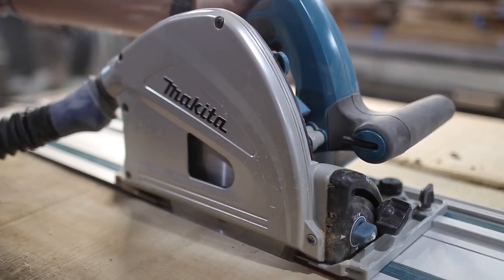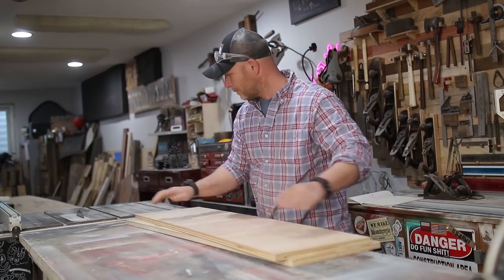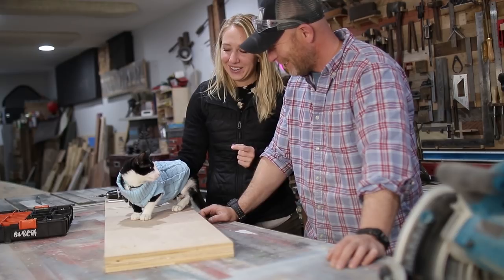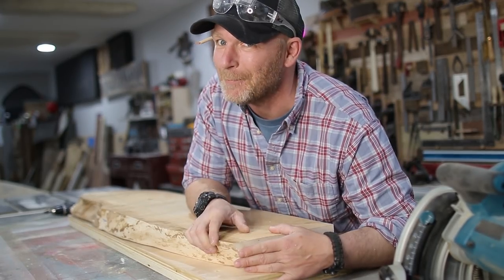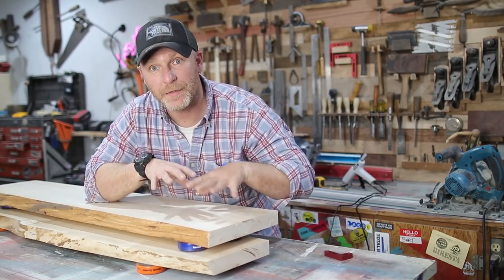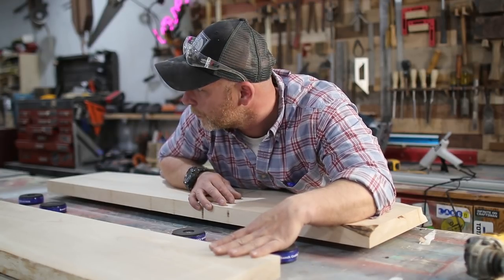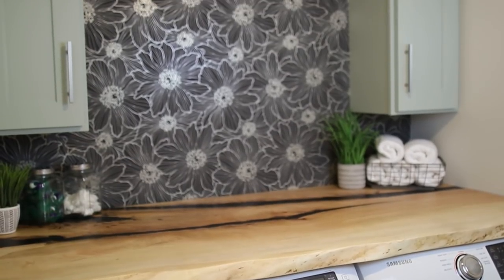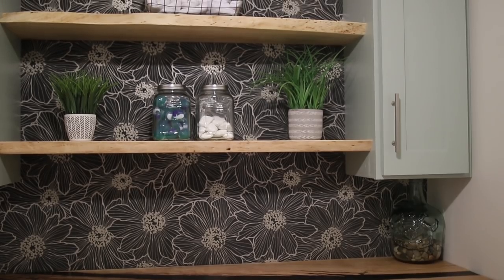How to Make Live Edge Maple Shelves || Giving the laundry room a much needed face lift!!!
I made some live edge maple shelves to match the maple epoxy countertop in our laundry room.  The live edge shelves were actually fun to make and an easy woodworking project.  Over all Honey Bunny was right yet again and they fill in the laundry room much better and give the laundry room much needed storage.  The shelves were sanded up to 120 grit and finished with Rubio Monocoat.  Hope you guys enjoy the fun.

SnapChat Komar Project